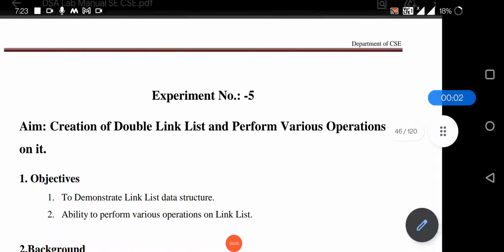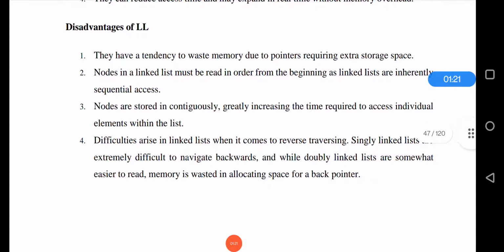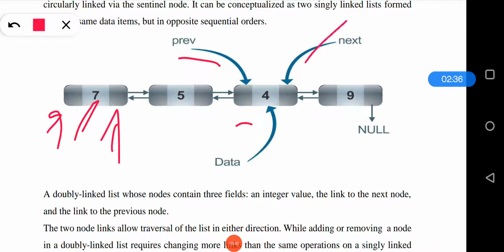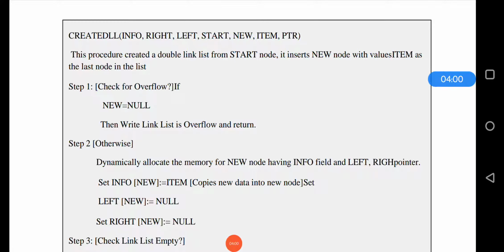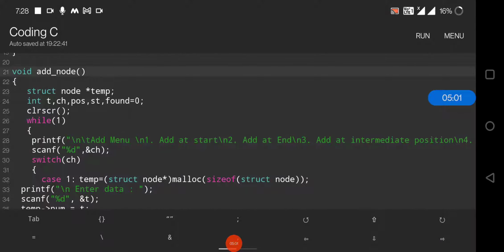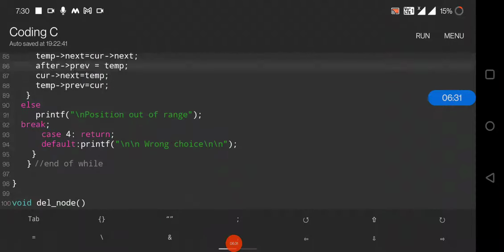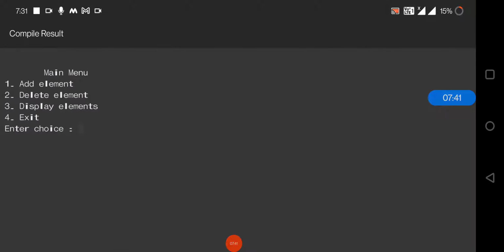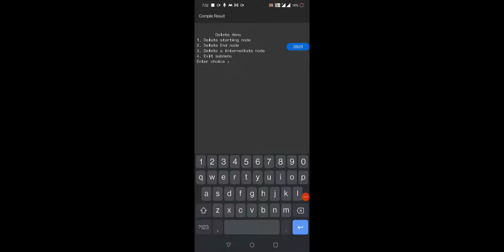DSA Lab- Data Structures and Algorithms Lab-SE CSE-IT- Creation of Double Linked List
DSA Lab- Data Structures and Algorithms Lab-SE CSE-IT- Creation of Double Linked List and Perform Various Operations